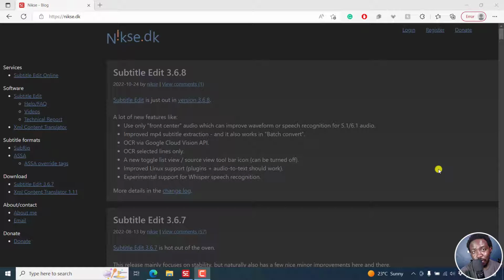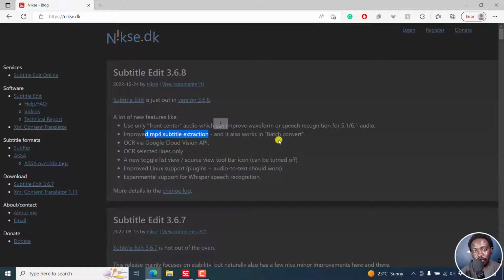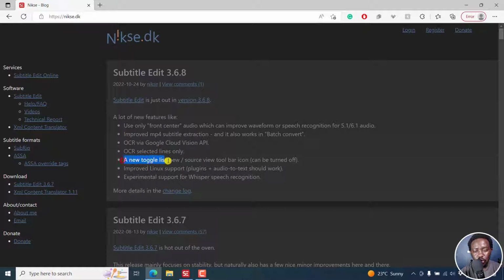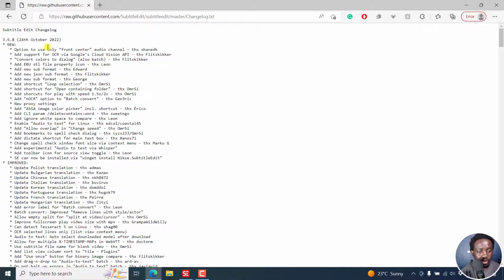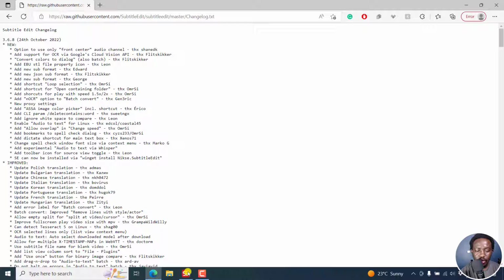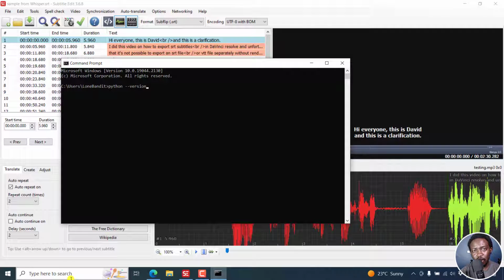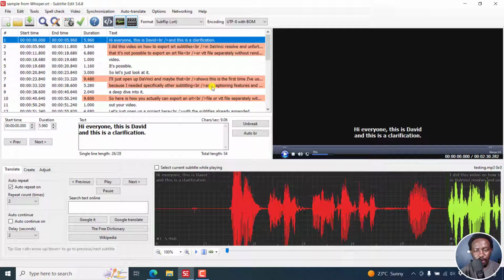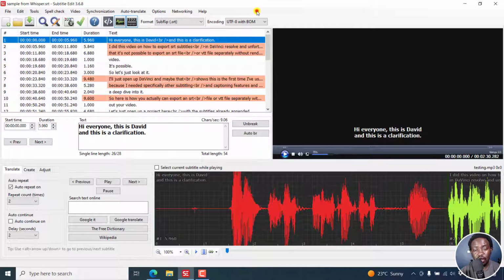Subtitle Edit 3.6.8 is Officially Out - New Features (Open AI's Whisper Speech Recognition)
Subtitle Edit 3.6.8 is official and it has some new exciting features.

The new features include:
- Use only "front center" audio which can improve waveform or speech recognition for 5.1/6.1 audio.
- Improved mp4 subtitle extraction - and it also works in "Batch convert".
- OCR via Google Cloud Vision API.
- OCR selected lines only.
- A new toggle list view / source view tool bar icon (can be turned off).
- Improved Linux support (plugins + audio-to-text should work).
- Experimental support for Whisper speech recognition.

More links if you want to install Whisper Speech Recognition

3. Install whisper via cmd line, run: pip install git+

4. Install GIT on Windows